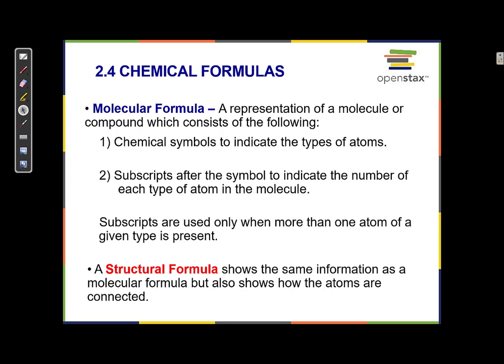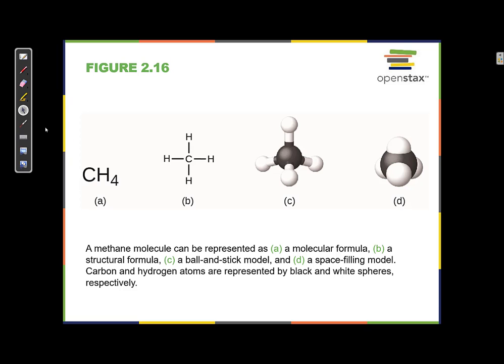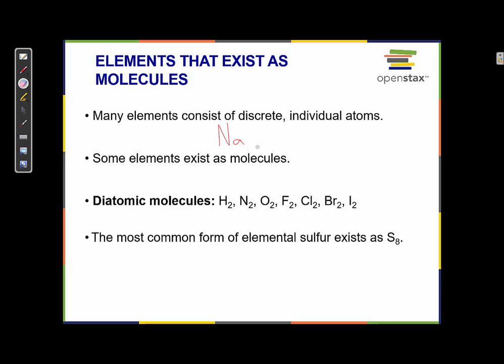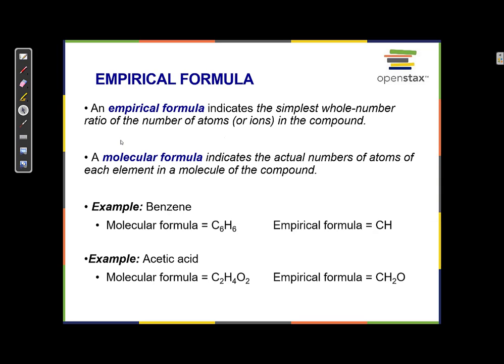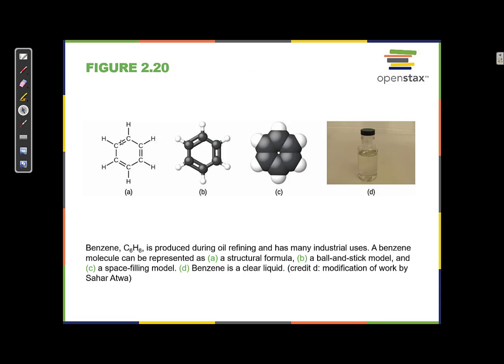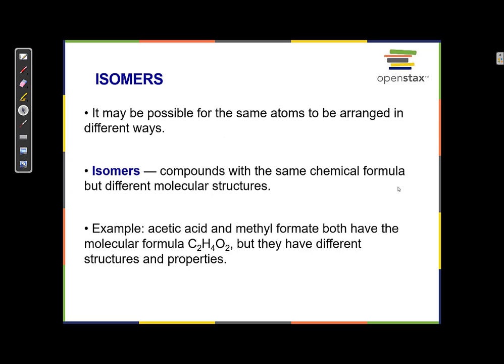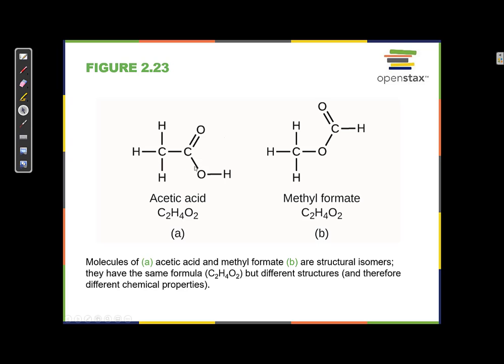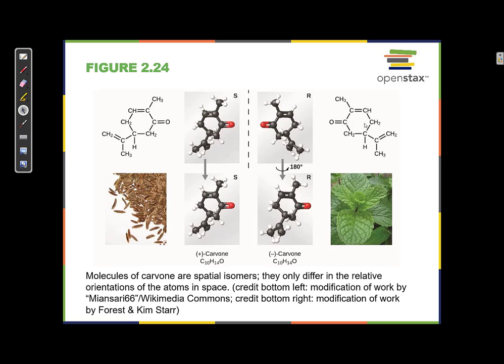2.4 Chemical Formulas